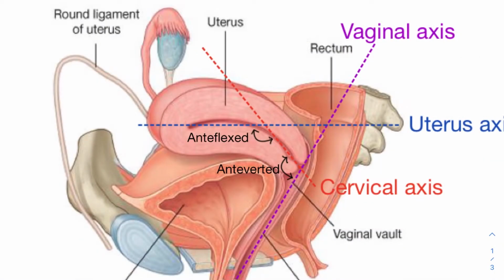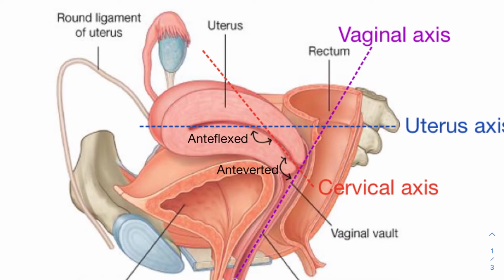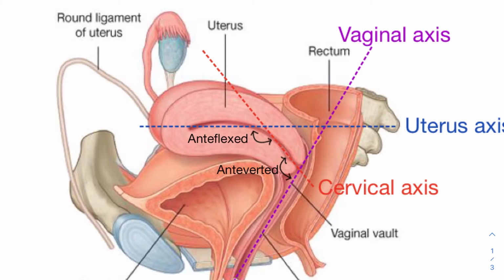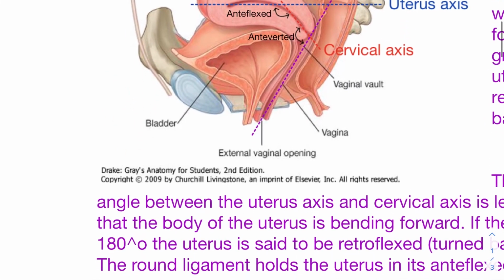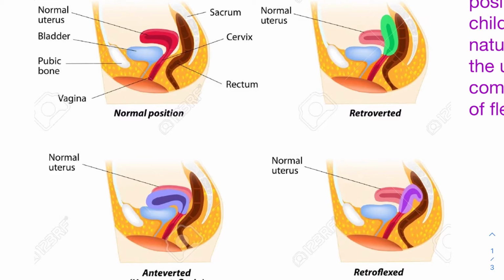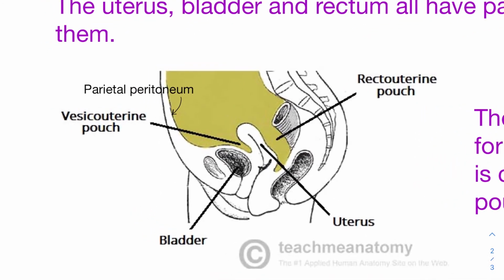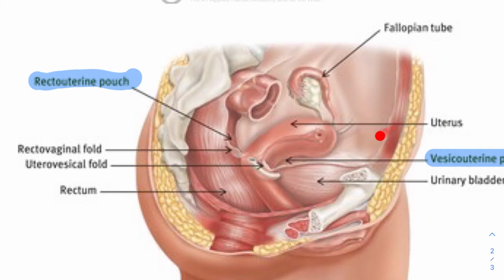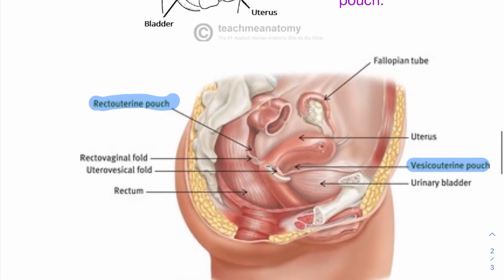Angles of the Uterus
This describes the angles in the uterus and the pouches